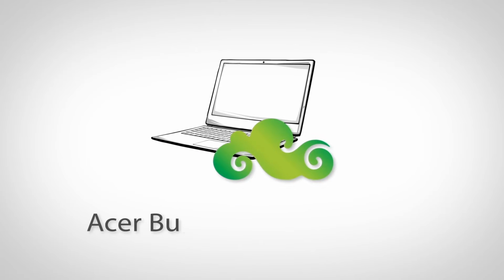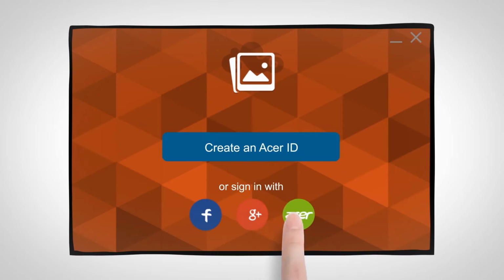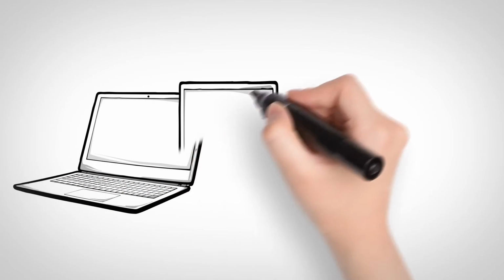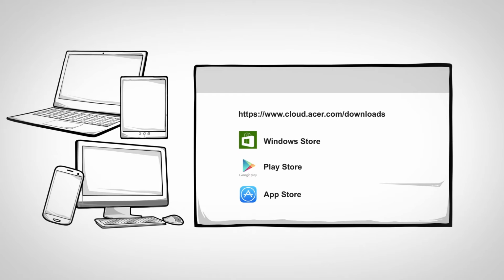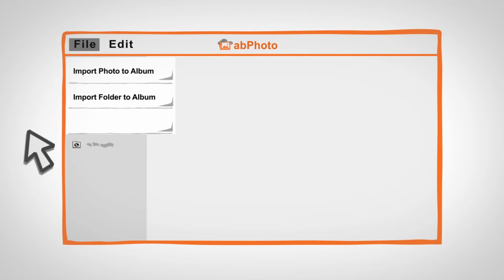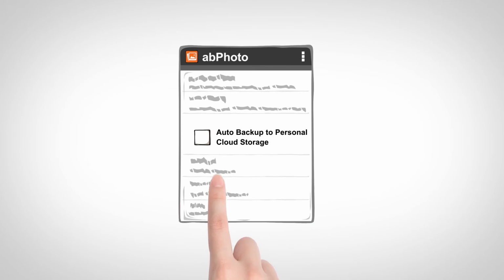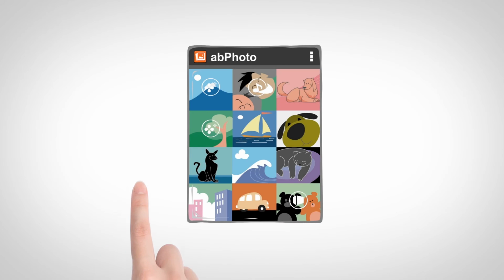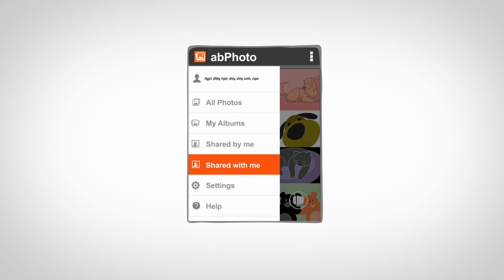How to get started with abPhoto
abPhoto delivers instant picture management and sharing, and turns your PC into a photo cloud. You can synchronize your photos to all your other connected devices.